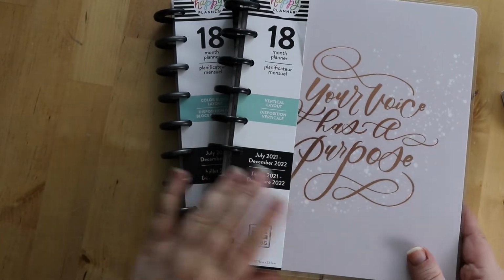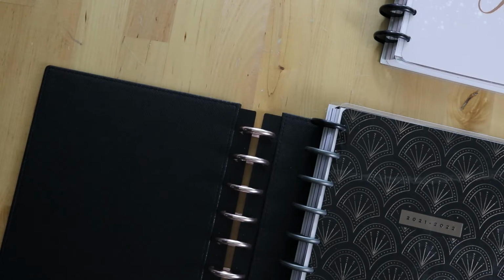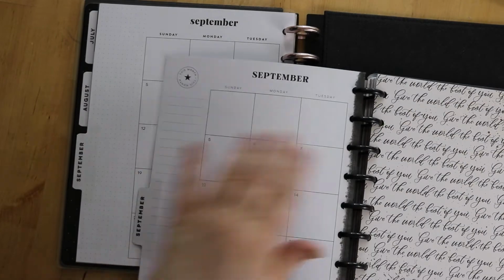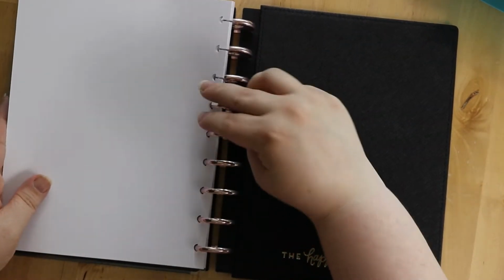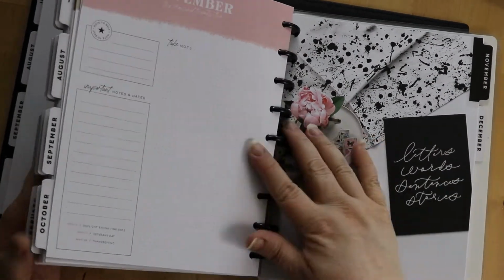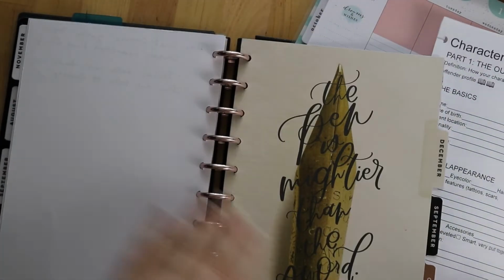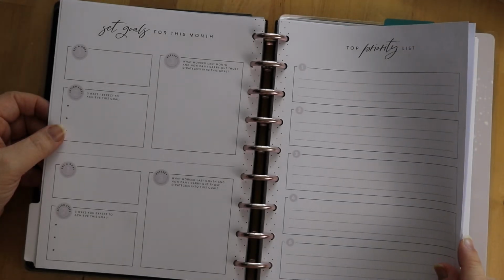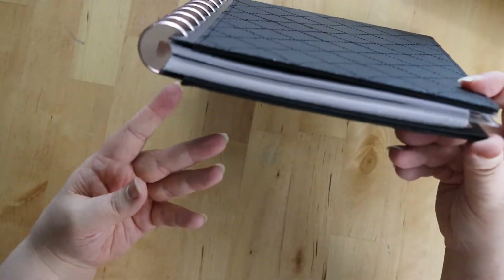July 2021 setup // Classic Happy Planner // Girl With Goals & Calligraphy // Frankenplanner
Hello beautiful people, today we are setting up my July 2021 planner set up. This is my first Frankenplanner and I am so thrilled to show you how I am using it. I am pulling bits from the following planners and kits:

-Girl With Goals Classic Happy Planner
-Calligraphy Quotes Classic Happy Planner
-Girl With Goals Hourly Extension
-Fitness Extension Pack
-Quilted cover
-Metal Rose Gold Disks